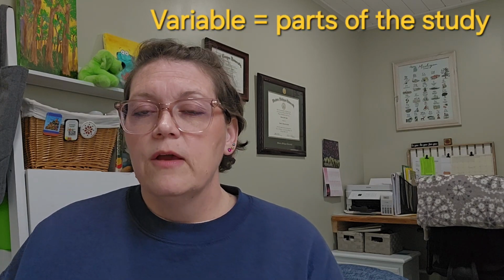"Do Your Research" 🙄